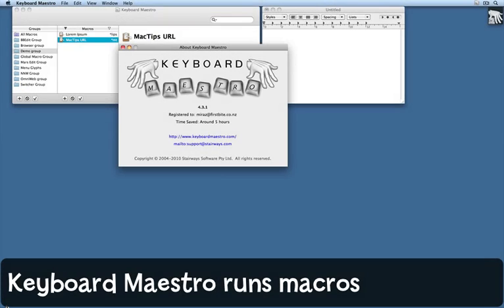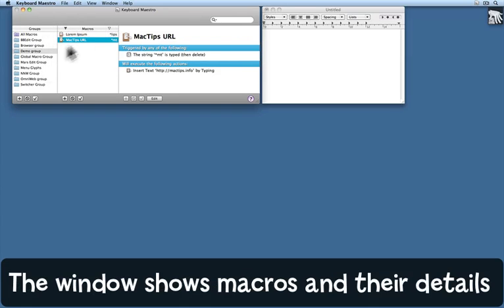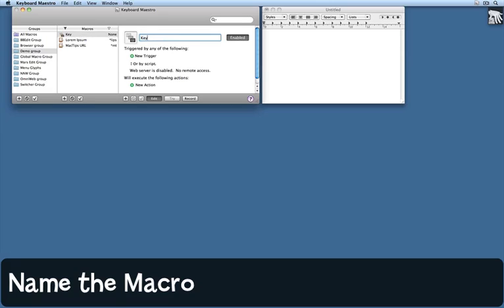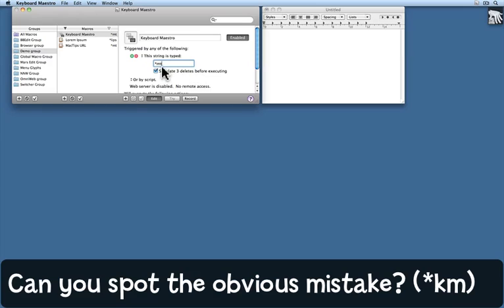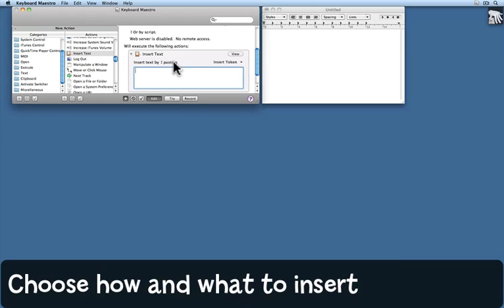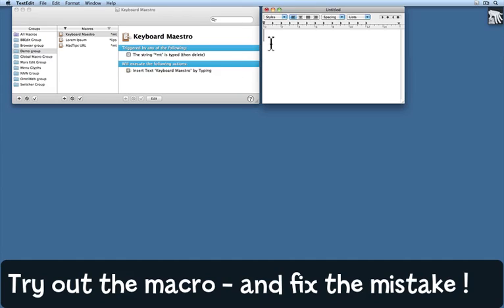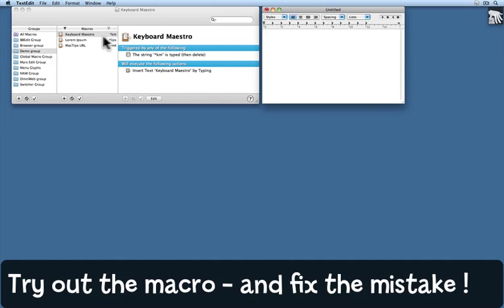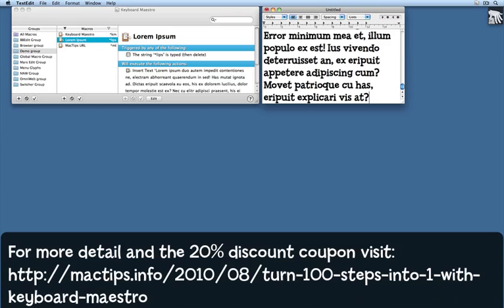Turn 100 steps into 1 with Keyboard Maestro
Keyboard Maestro lets you set up sequences of actions, or macros, and then does them for you. Watch your computer do the work, instead of the other way round. Let me show you how it works.